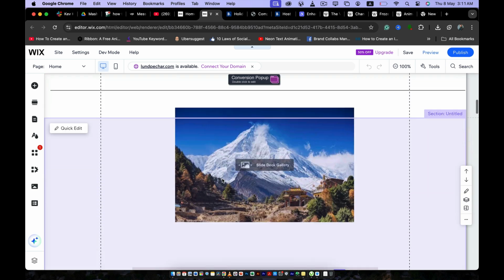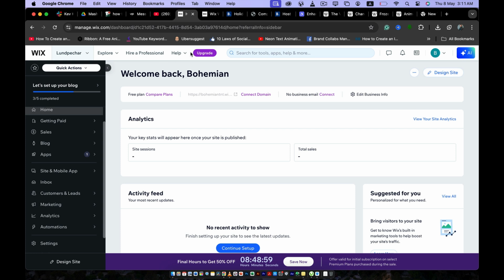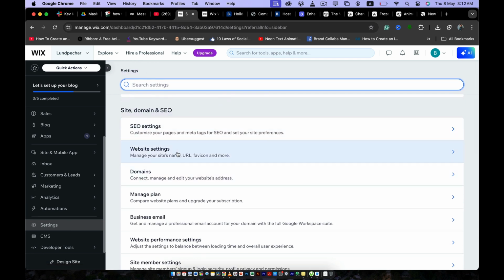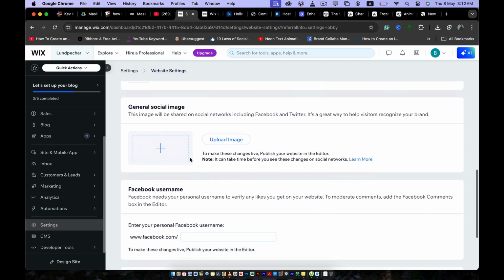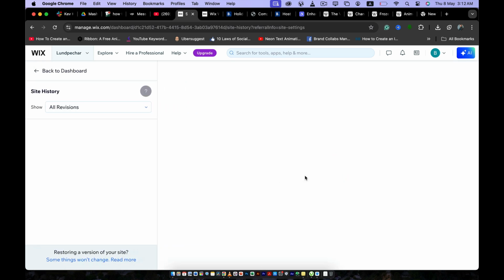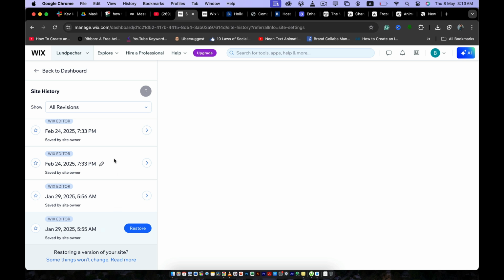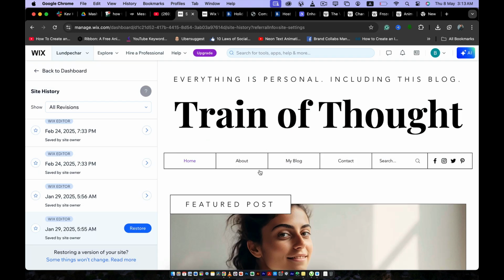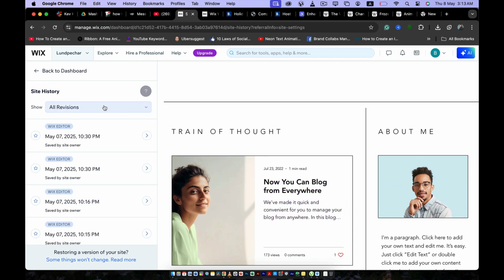How To Reset Wix Website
If you are looking for a video about How To Reset Wix Website, here it is!